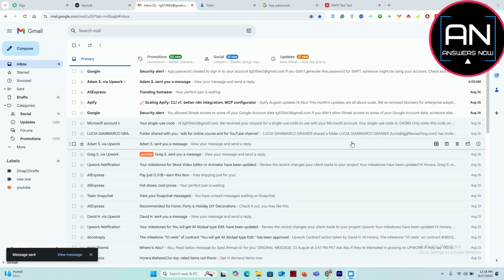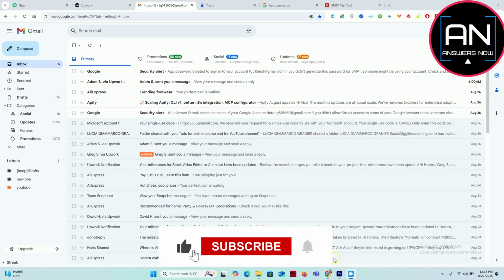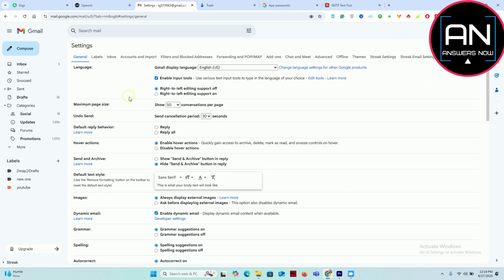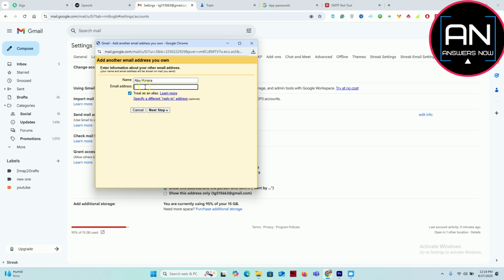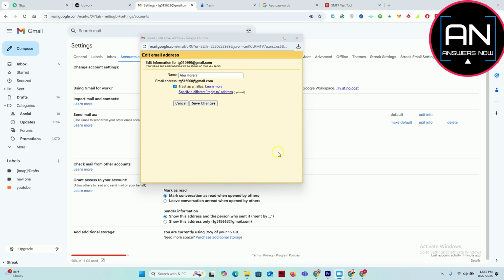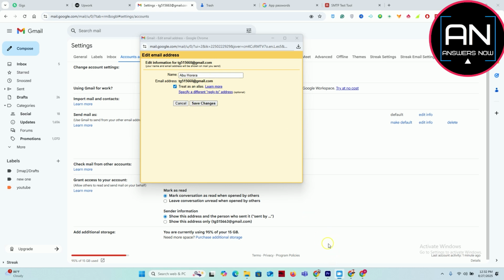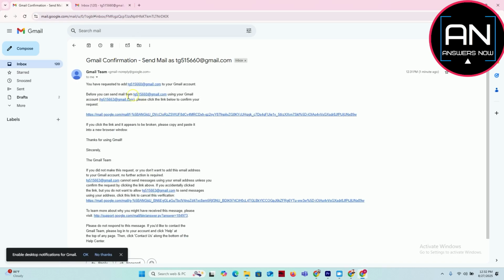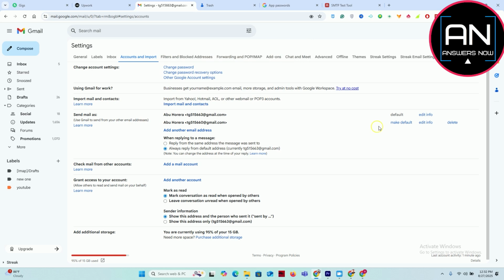How to Connect Your Webmail Email Account to Gmail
In today's video i'm going to show you how to connect your webmail email account to gmail, easy and simple tutorial to follow.